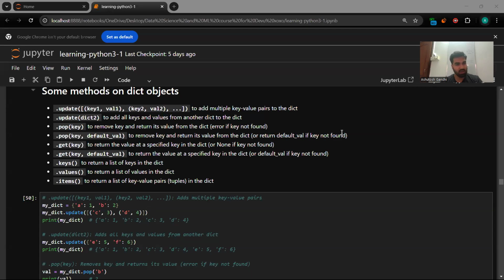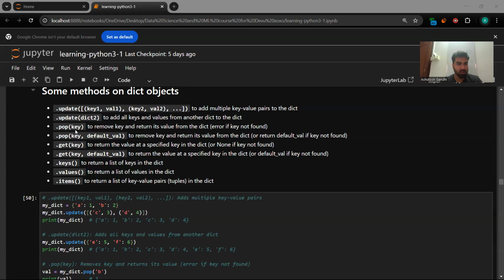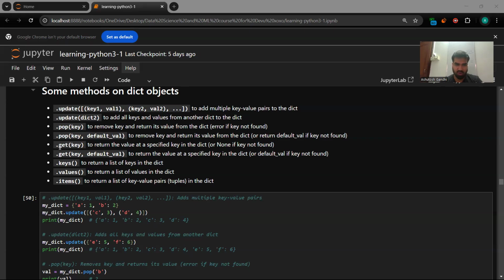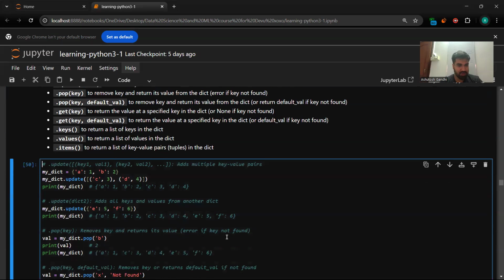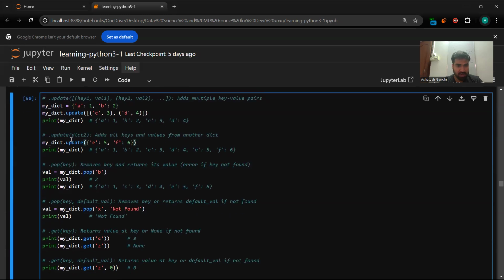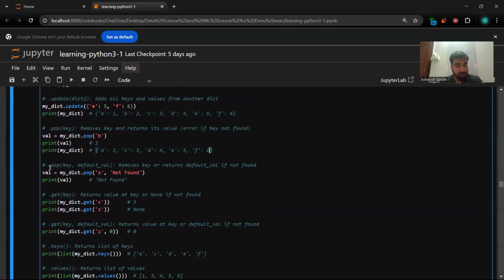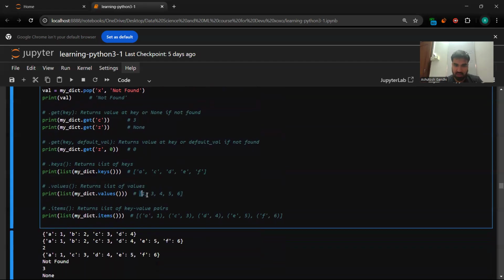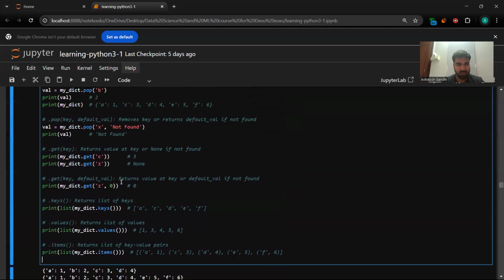Python Dictionary Built-in Methods Explained! 🚀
In this video, we break down essential Python dictionary methods that every developer should know! From adding and updating values to looping through keys and values, you'll learn how to efficiently work with Python dictionaries.

🔑 What You'll Learn:
✅ Common dictionary methods like .keys(), .values(), .items(), .get(), .update(), and more!
✅ How to modify and manipulate dictionaries in Python